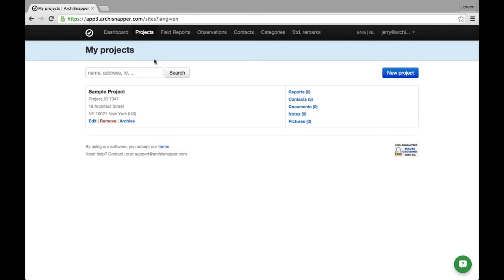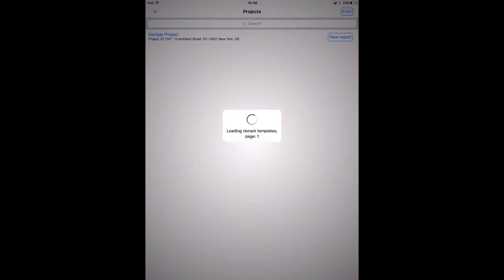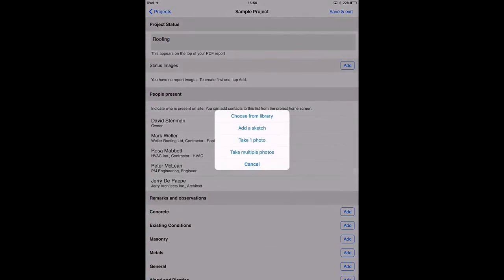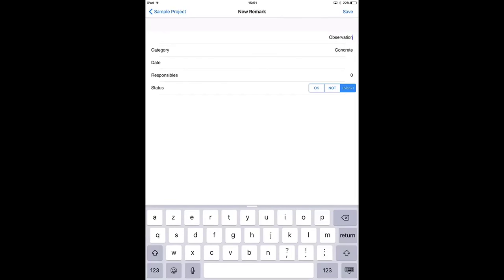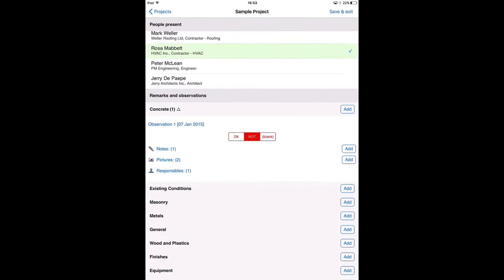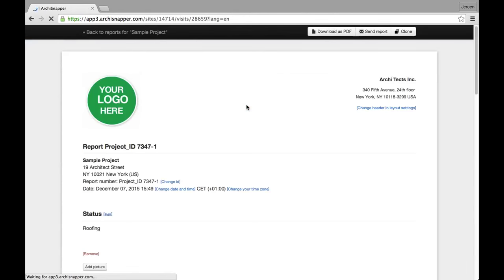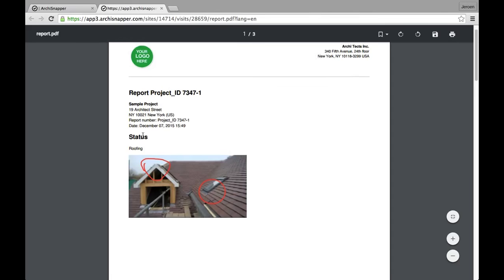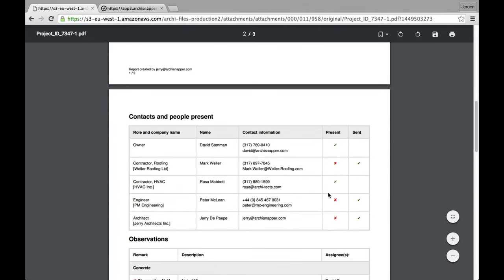Create a simple field report with ArchiSnapper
This video shows how ArchiSnapper works and how to create a simple field report with ArchiSnapper.

ArchiSnapper - the #1 Field Report and Punch List App for architects, contractors and engineers.

Join +10.000 AEC professionals using ArchiSnapper to painlessly manage field reports and punch lists.

More about ArchiSnapper:
ArchiSnapper is a simple solution designed for architects, engineers and contractors to save time with their field reports. punch lists, daily reports, ...

Simple and intuitive so managing field reports no longer means: struggling to find time to complete the reports. You can quickly:
- Document observations on site and add photos, sketches, annotations on PDF plans and much more.
- Upload your reports to your online ArchiSnapper account
- Fine-tune and share your reports and observations from your online account

Since starting in 2013, over 10.000 AEC people have used it to make this process of drafting field reports painless.

Have a question, want a demo or just want to chat? Get in touch: